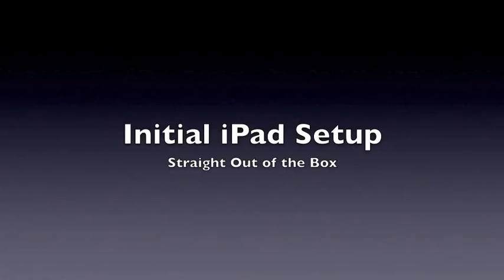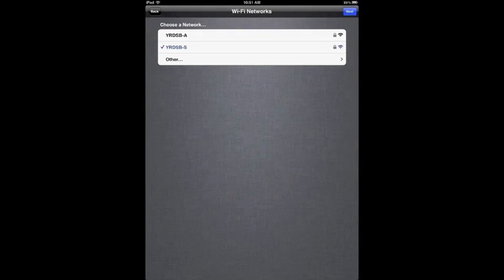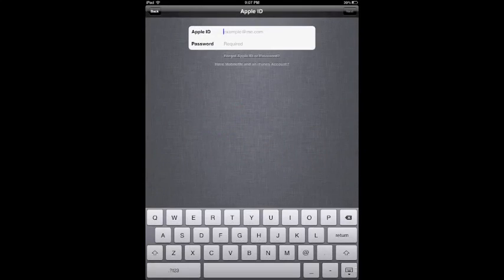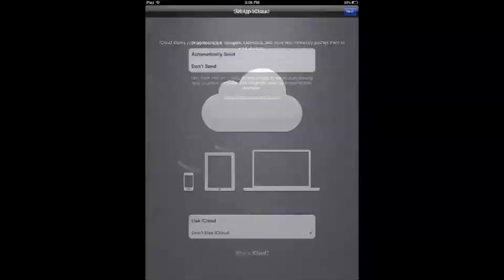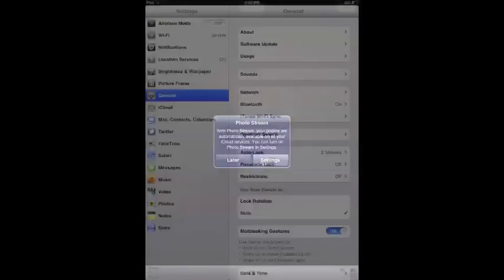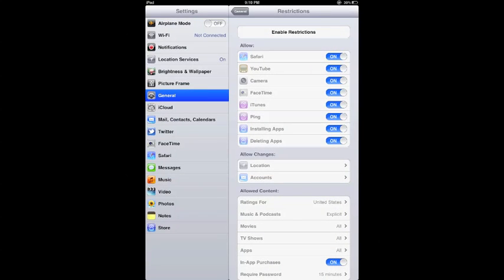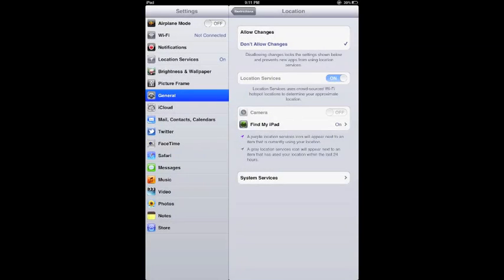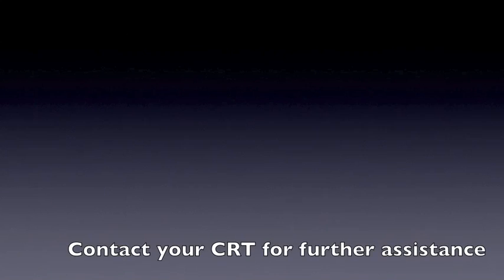iPad Setup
How to set up your iPad for YRDSB school use, assuming it comes with iOS5 (which is the only option right now anyway).  There are more details you will need, mostly around how to set up your iTunes account; please ask your CRT for more information.  Please note that some parts of this setup will change radically, and perhaps soon; I will try to stay as current as I can, so check my other videos if you don't recognize something.